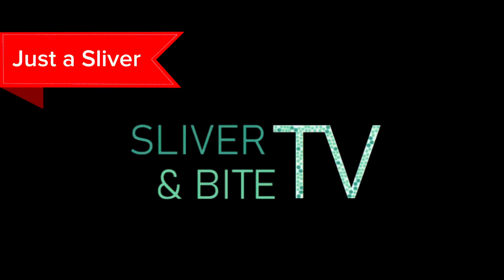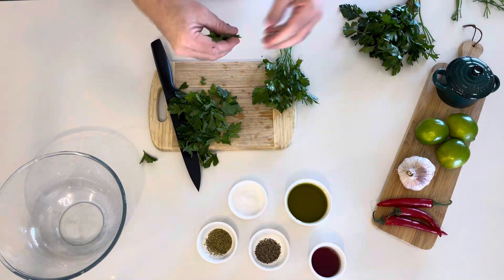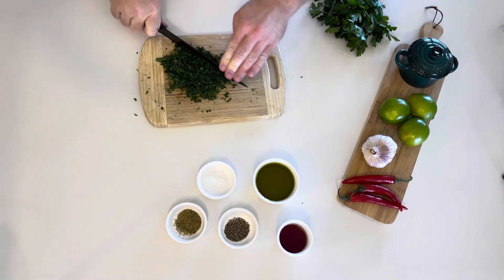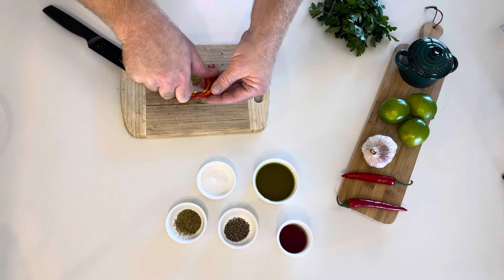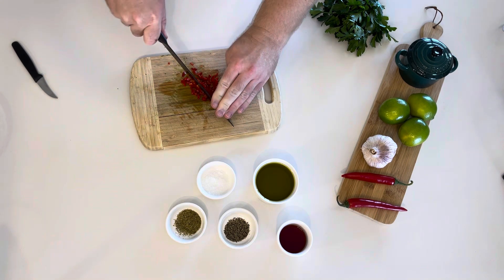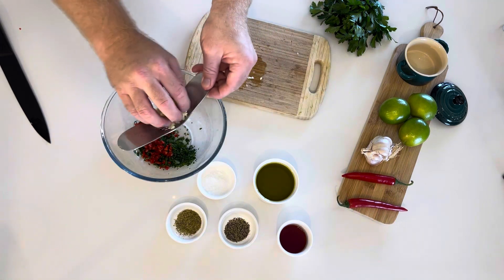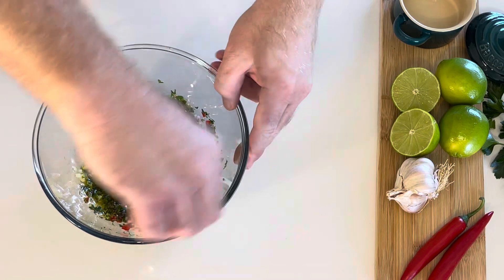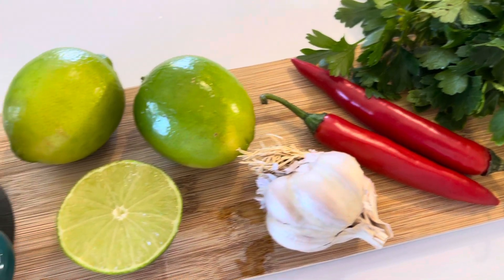Chimichurri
A flavourful condiment for any dish, how could you go wrong with the ingredients below. Chimichurri has the potential to elevate any meal and with only 6 main ingredients. My two favourite dishes would be drizzled over a medium rare steak and over focaccia before it goes into the oven. Oh and also it’s a great dip for grilled Turkish bread. Ahhh the options are endless.

1/2 100g cup Olive oil
2 tbsp red wine vinegar
1/2 cup finely chopped continental parsley
4 finely chopped cloves of garlic
Chili
3/4 dried oregano
1 tsp salt
1/2 tsp pepper

Chop and combine, it’s that easy.